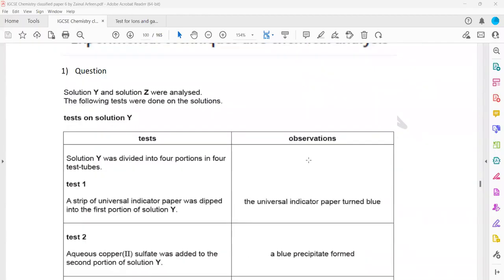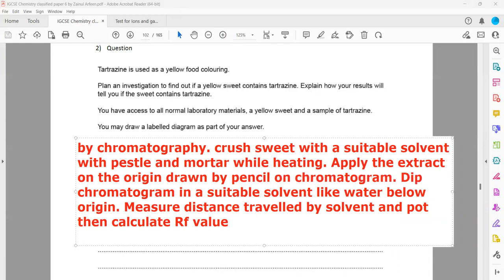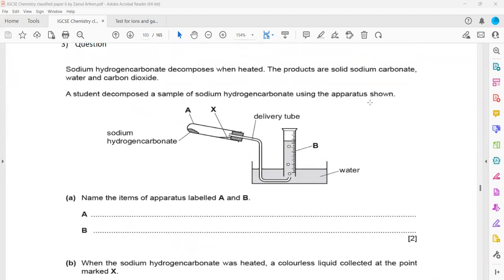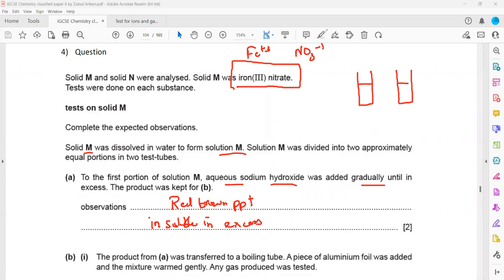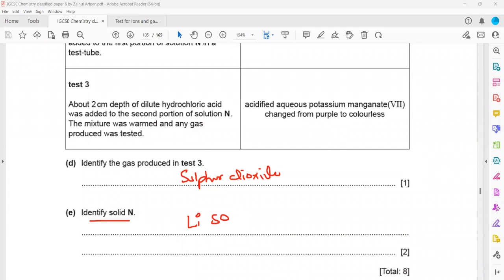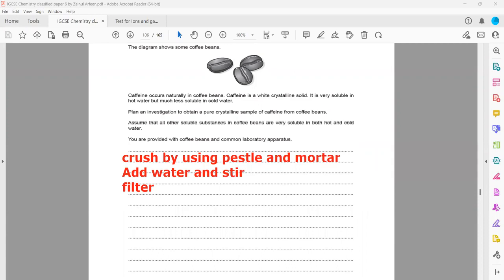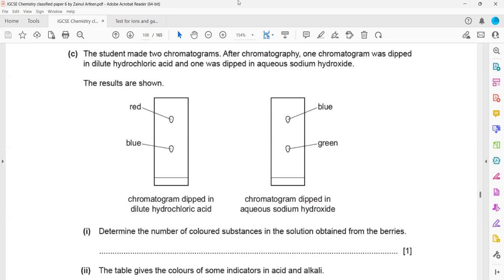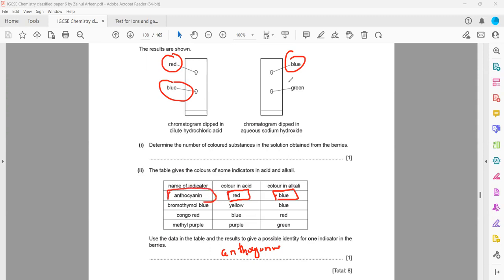Experimental Techniques and Chemical Analysis Questions 2 to 6 Alternate practicals IGCSE Chemistry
Experimental Techniques and Chemical Analysis Questions 2 to 6